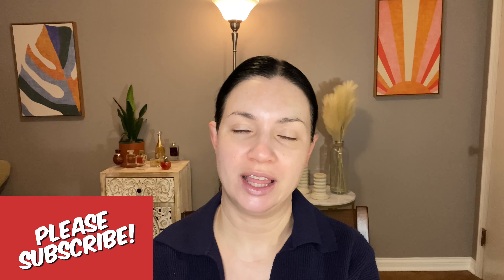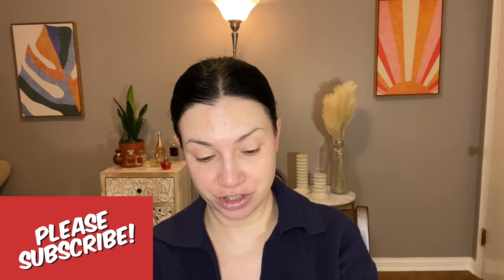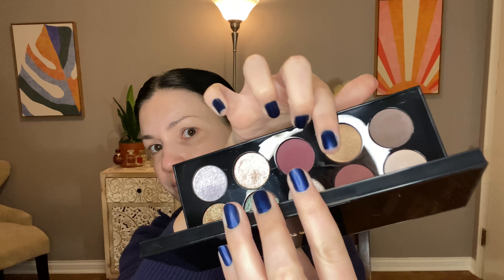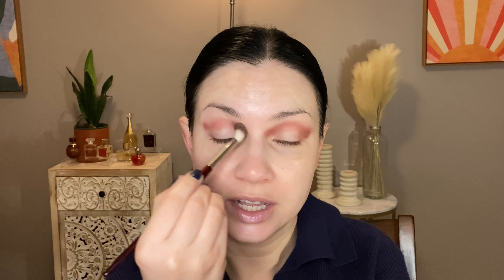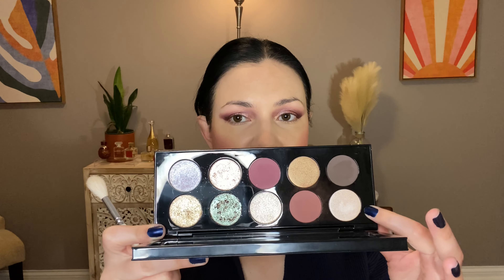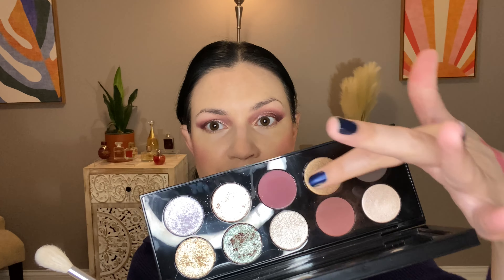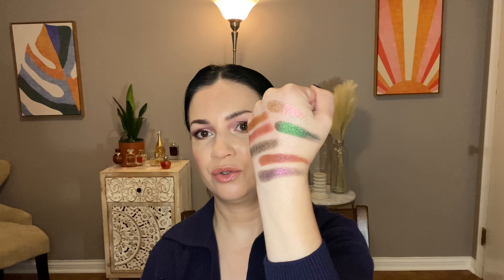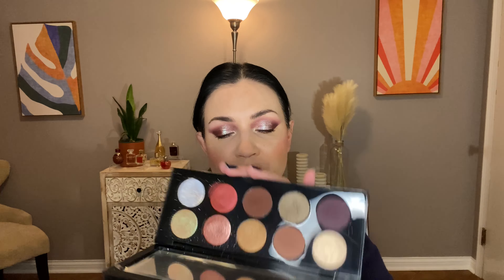Spilling The Tea on Pat McGrath Labs! What’s Worth It Or Not?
PM Moonlit Seduction Palette
Mac Painterly paint pot
4th ray beauty pore primer
Merit brow pomade
PM blush lovestruck
Physicians formula butter bronzer
Beauty bakerie Powder
PM powder medium
PM gloss Aliengelic
PM lip liner Buff
CP pretty fresh foundation
PM Sublime
PM Bronze Seduction
Divine Rose 2

code: CHICGEEK10

Nails: Lights Lacquer I'll Be Home